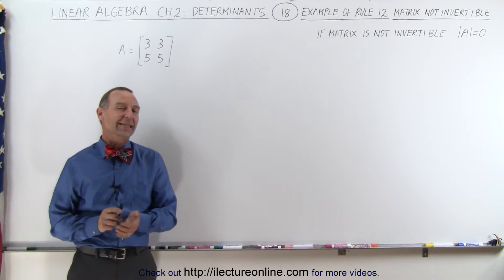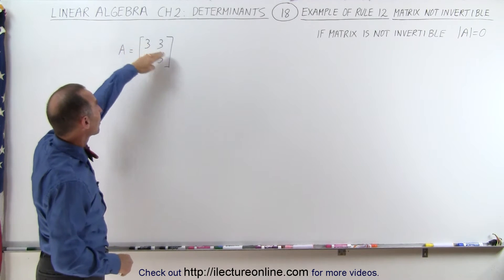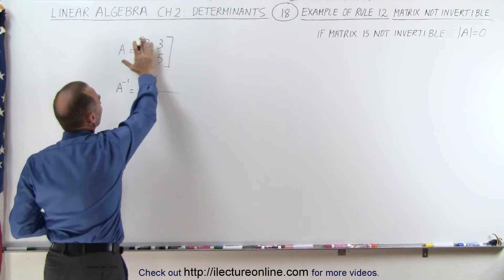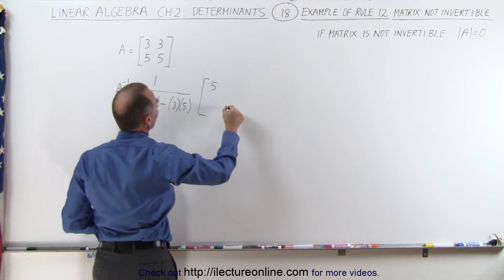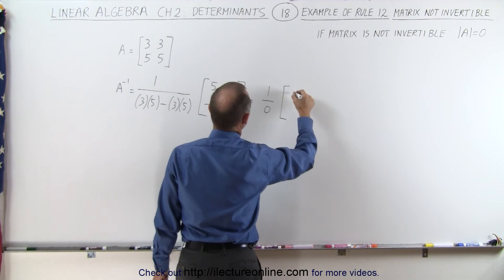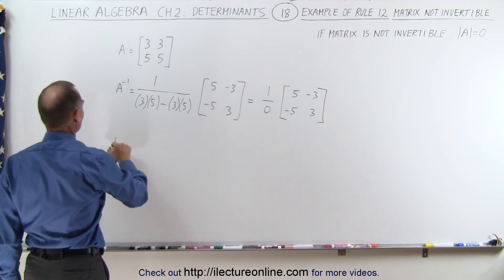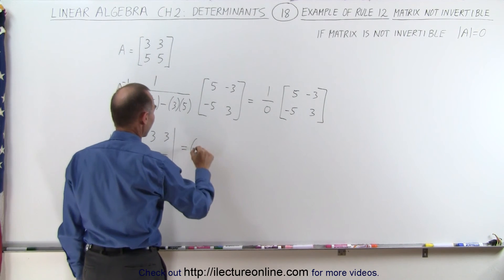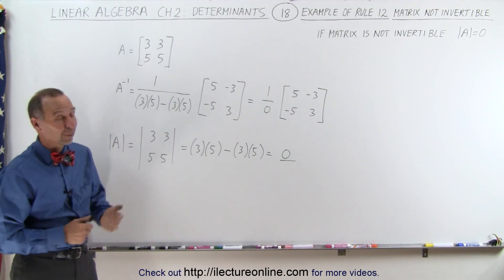Linear Algebra: Ch 2 - Determinants (18 of 48) Example of Rule 12: Non-Invertible Matrix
In this video I will demonstrate if the inverse of a matrix does not exist then the determinant of the matrix=0. (Rule 12)

Next video in this series can be seen at: